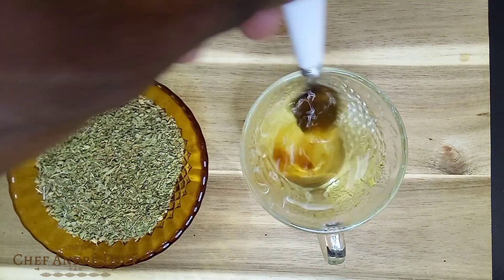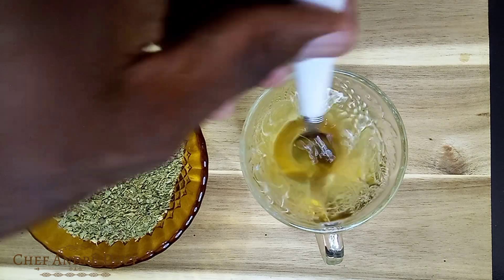The Secret Of Mixing Rosemary With Oregano | See What Happens To Your Body | Chef André Davy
Mix Rosemary With Oregano ~ The Secret Nobody Will Never Tell You ~ Thank Me Later